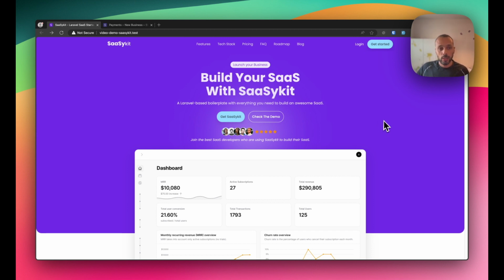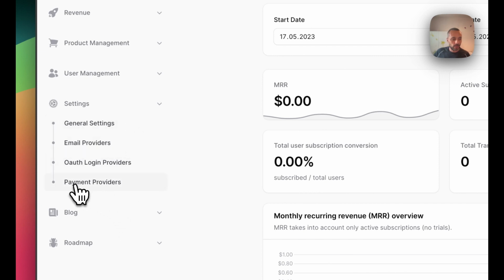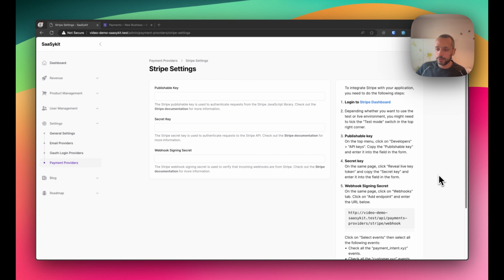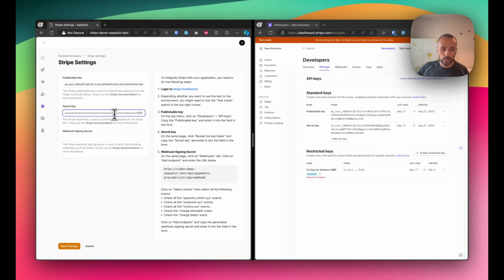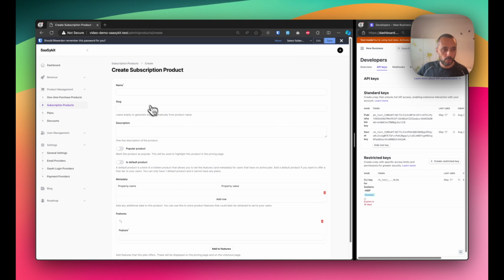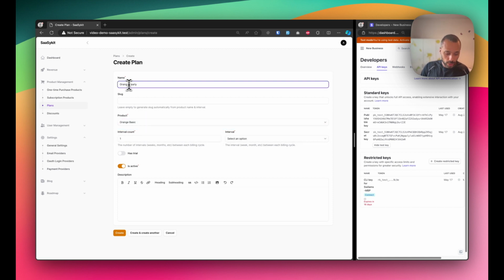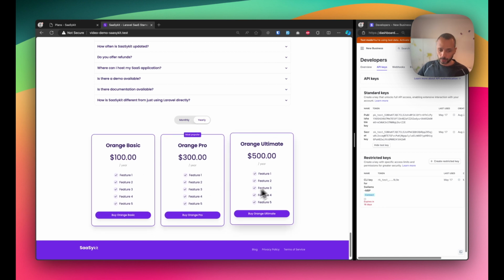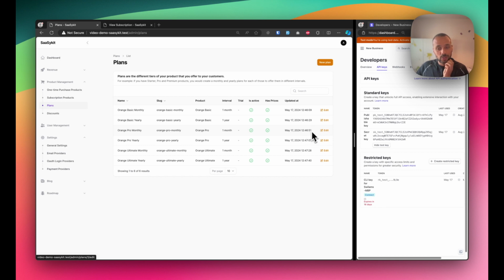Configuring Stripe & Going through Checkout in SaaSykit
In this video I take you though the steps to configure Stripe and create subscriptions product, displaying them on your website and going through the checkout flow of SaaSykit.